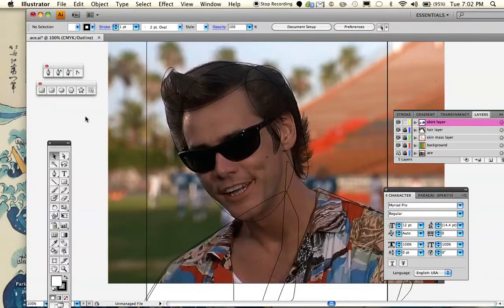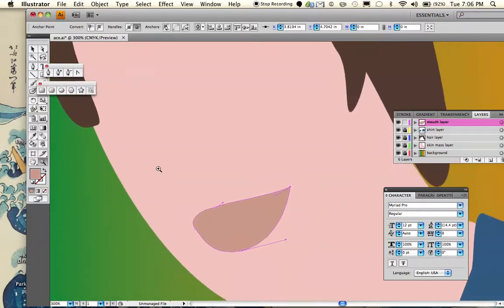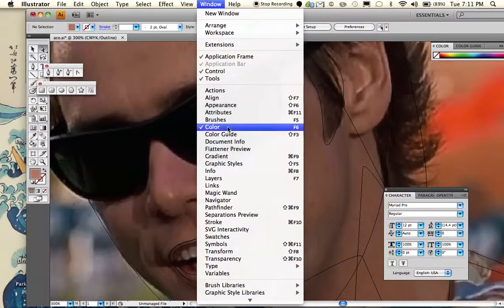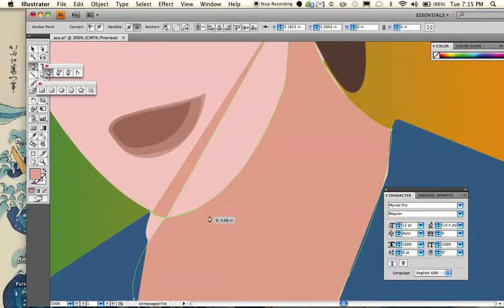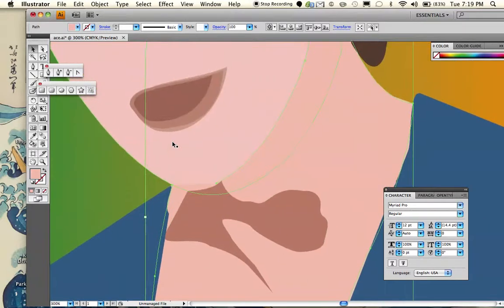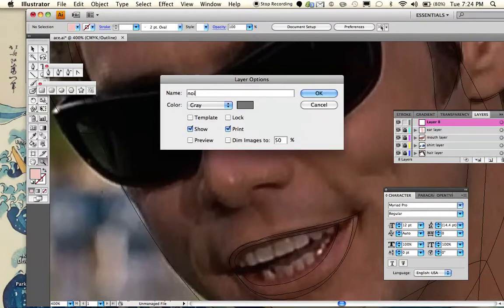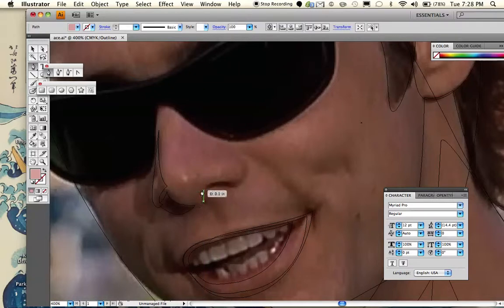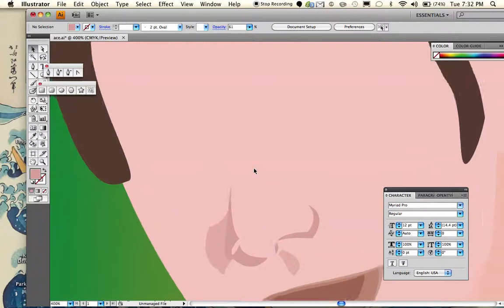Adding Shadows to the Vector Portrait